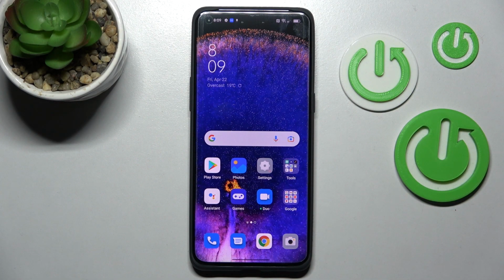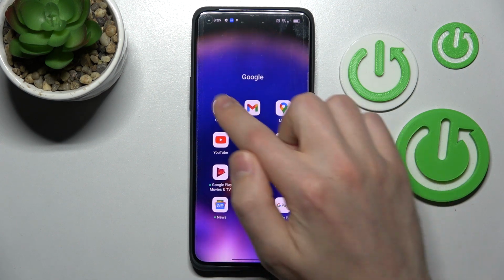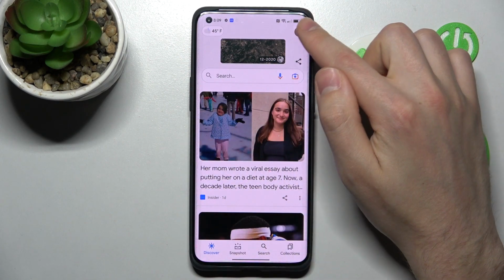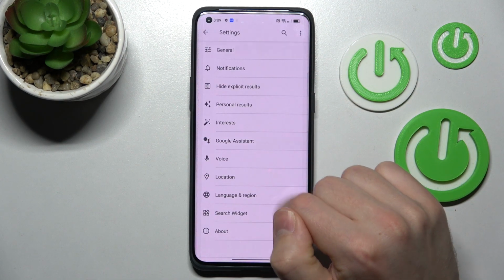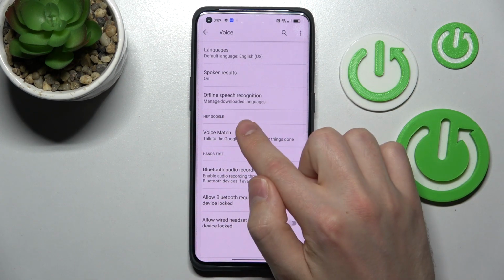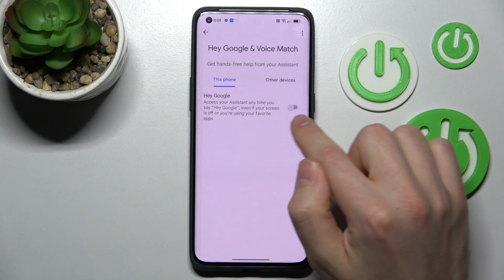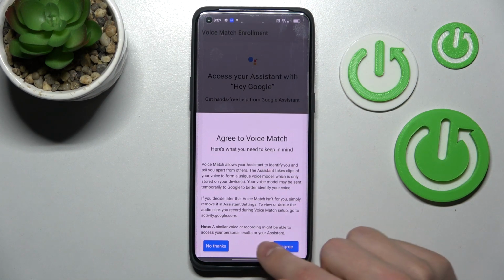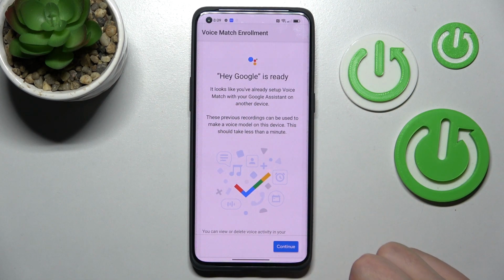How to Enable Hey Google on Oppo Find X5 Pro - Activate Hey Google of Google Assistant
If you are wondering how you can activate the voice commands on Oppo Find X5 Pro smartphone, then you are in a perfect place. Take a look at the above guide and find out how to disable or enable “Hey Google” of google assistant on Oppo device. Visit our Youtube channel and find out more useful instructions.